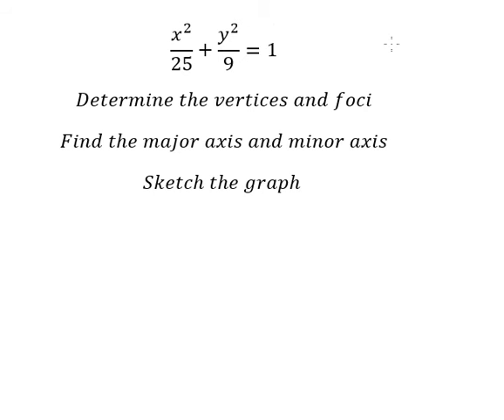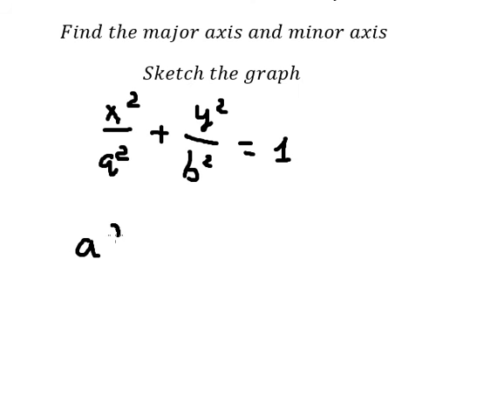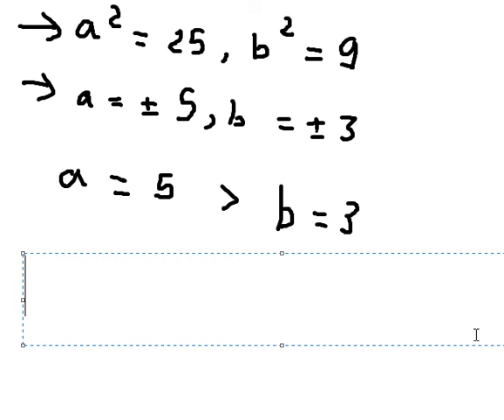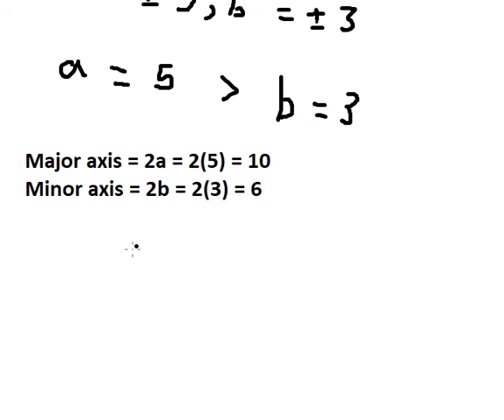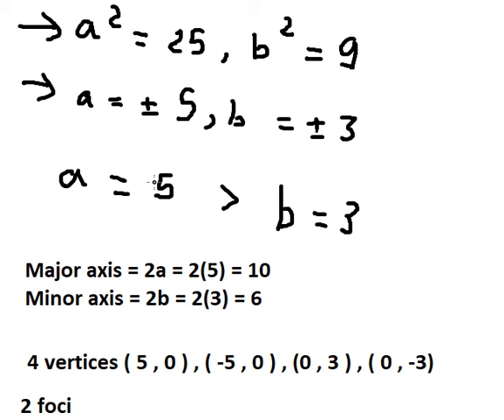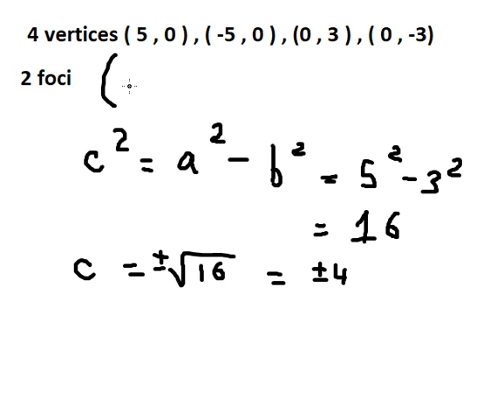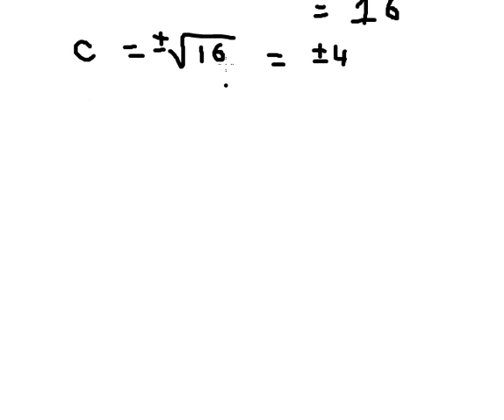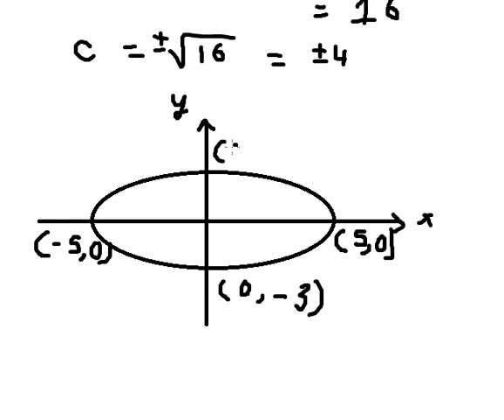Ellipse: x^2/25+y^2/9=1. Determine the vertices and foci. Find the major axis and minor axis, graph